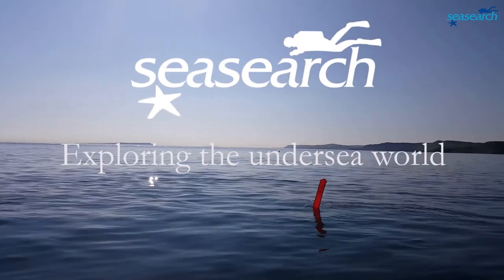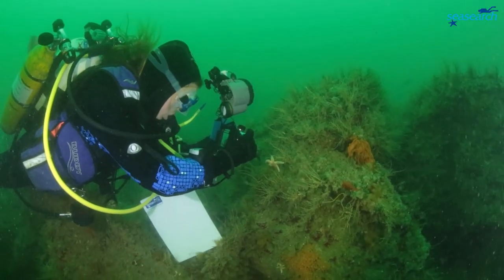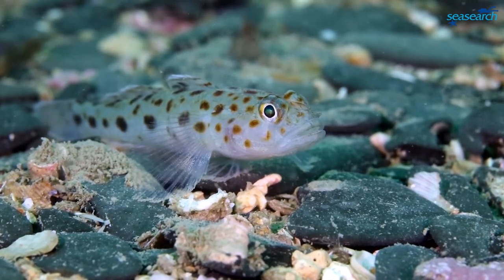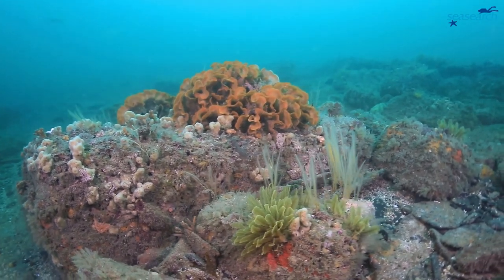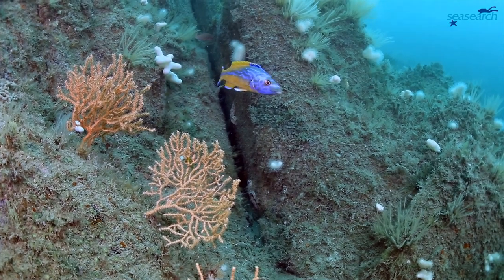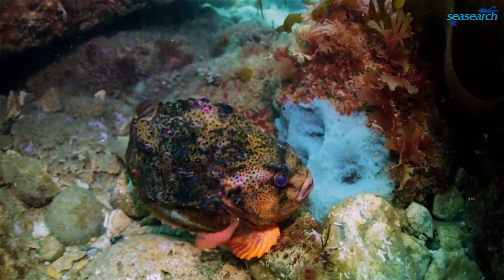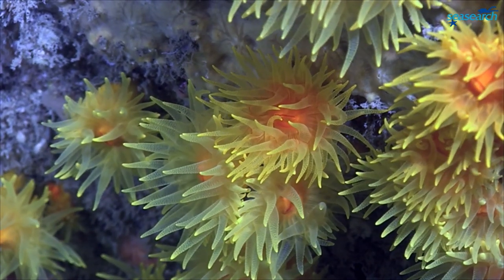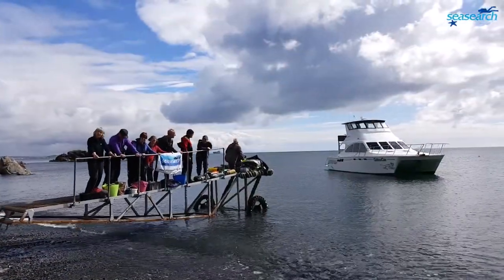Seasearch - exploring the undersea world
This film (ca. 8 minutes long) introduces the viewer to the Seasearch project - its aims and successes, and what extra dimension it will bring to your diving and snorkelling around Britain, Ireland, the Isle of Man and the Channel Islands.  The stunning footage highlighting the marine environment has all been contributed by volunteers to the project, whose data now comprises the second-largest dataset on the National Biodiversity Network Atlas.

You don’t have to be an expert to start off with because we’ll teach you what you need to know to become a Seasearch recorder on one of our training courses. You just need to be interested in the marine environment and want to learn more.